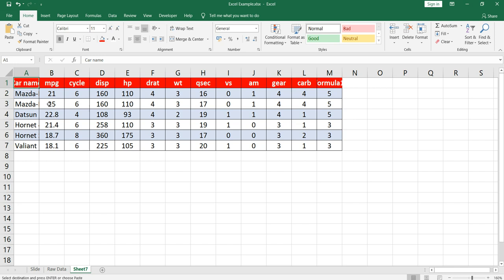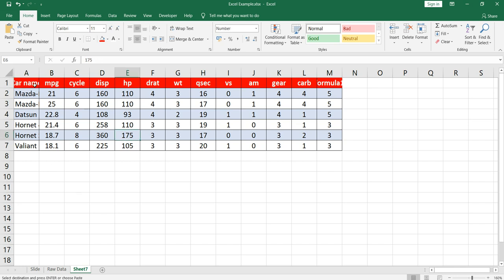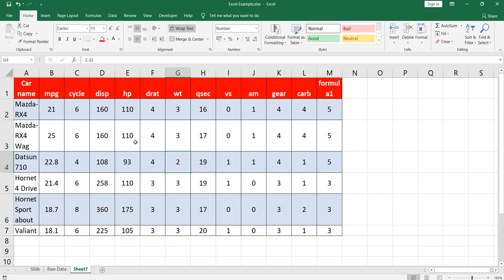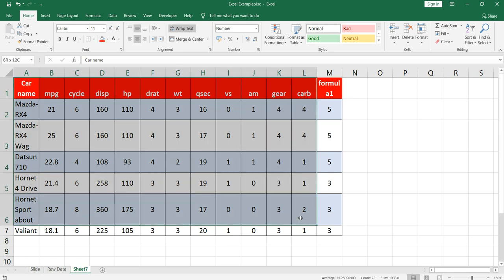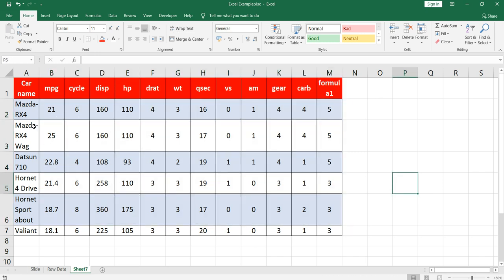How To Wrap Text In an Excel Cell | How to apply Wrap text in Multiple Cells in Excel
Wrap text is a functionality in Excel which allows the user to wrap the text with specific cell, which allows user to see the entire data in the specified range.

Below is the list of topic covered in this video
What is wrap text functionality in Excel
Use of wrap text in Excel.
How to wrap text in Excel.
Wrap text in multiple cells in Excel.